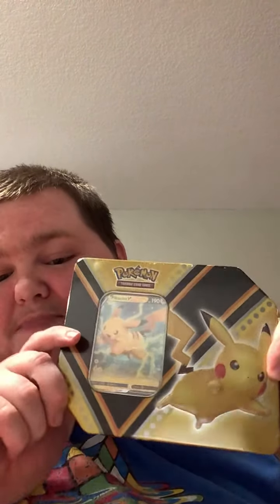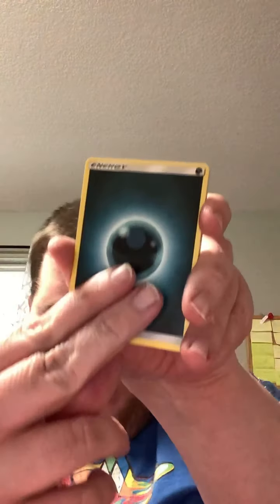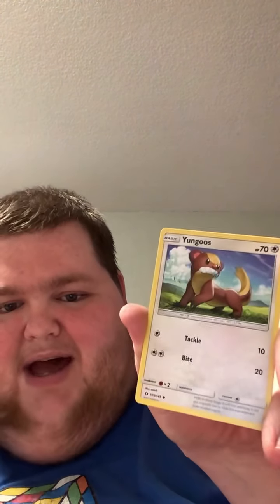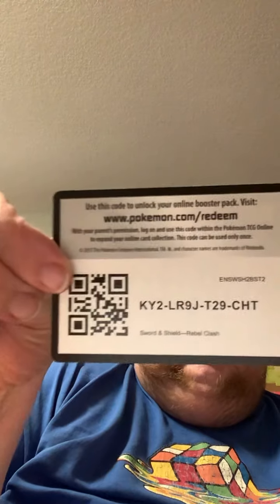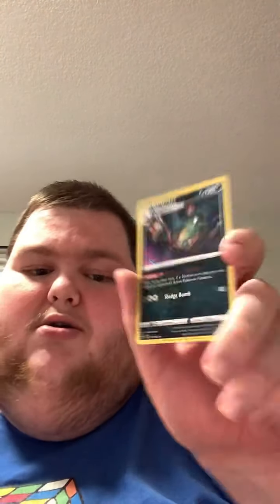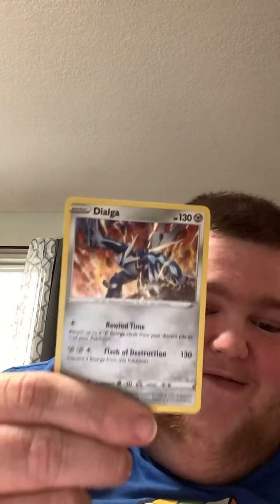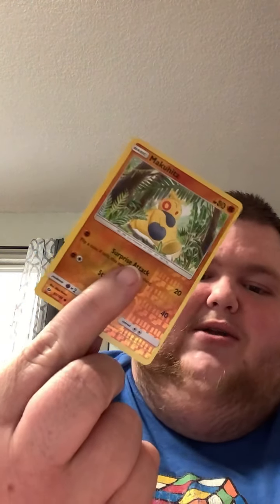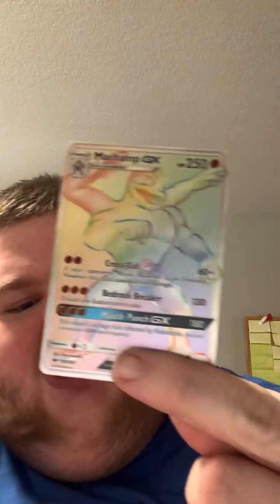Pikachu V tin amazing hyper rare pull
Add AkCrazyCollector